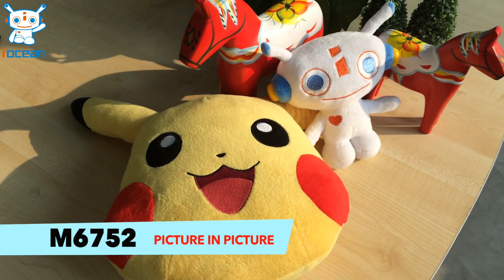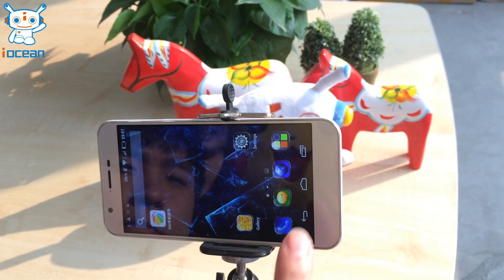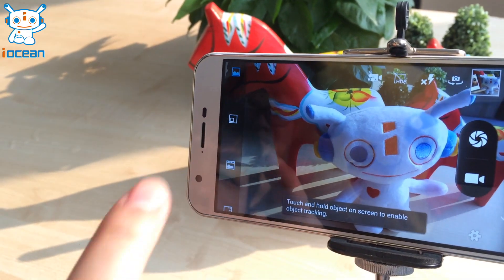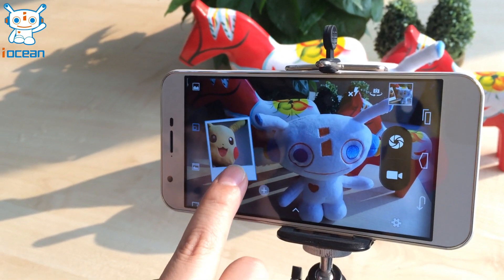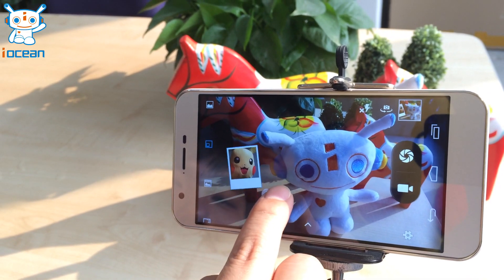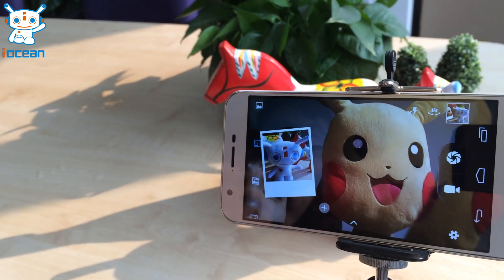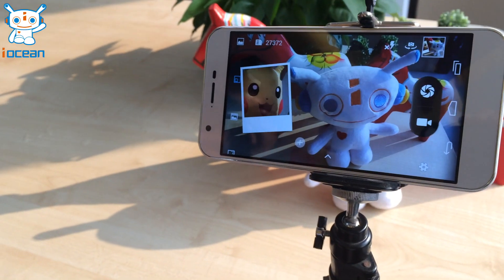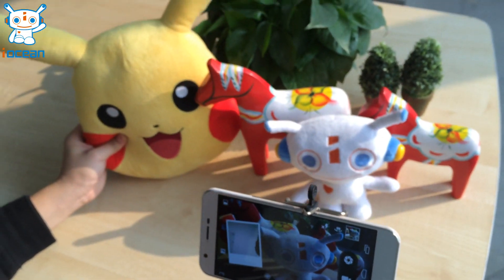iocean M6752 PIP (picture in picture)